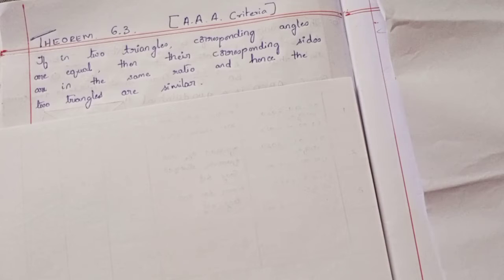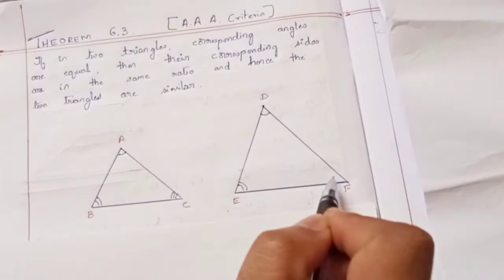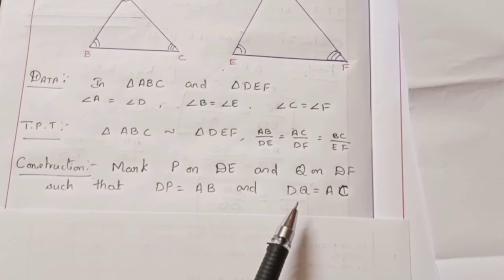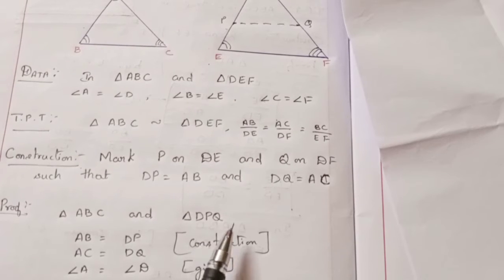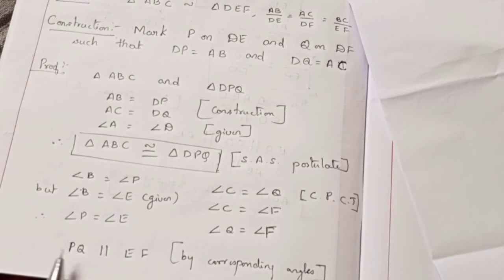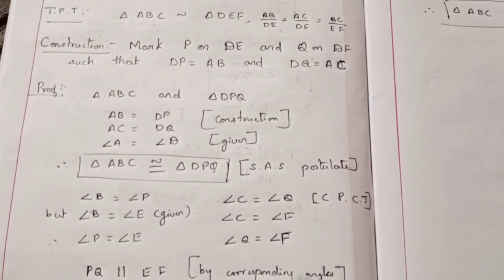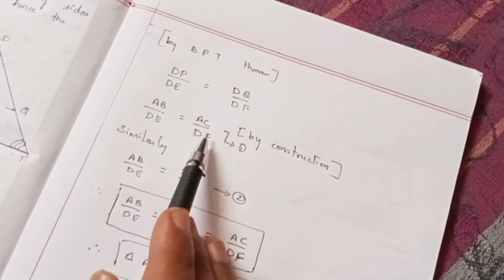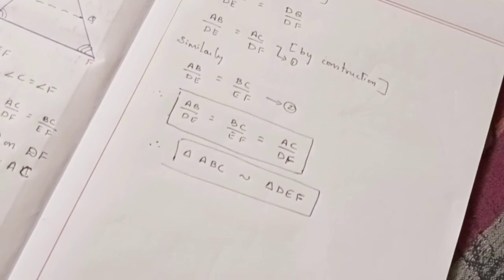TRIANGLES OF CLASS 10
Today's (02/11/2020) video we shall prove theorem 6.3 (AAA CRITERIA) of until Triangles from class 10